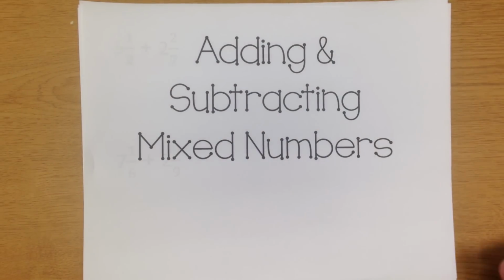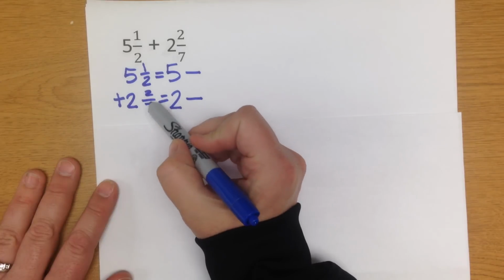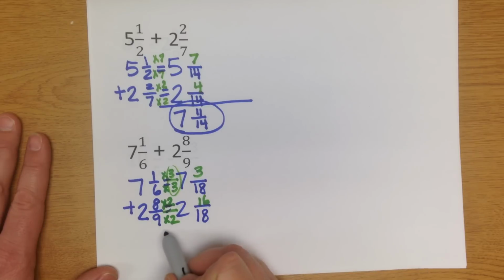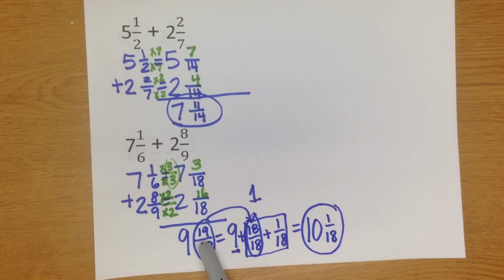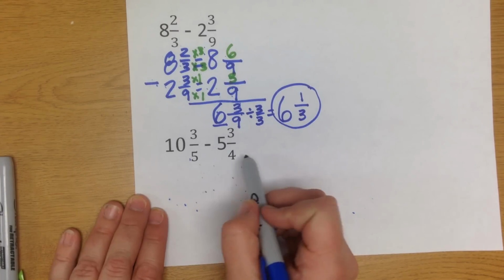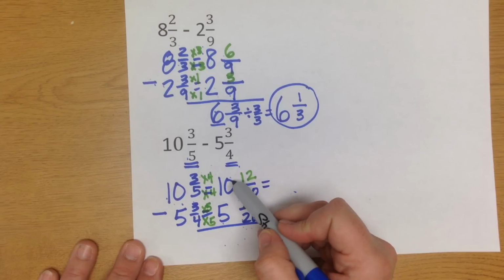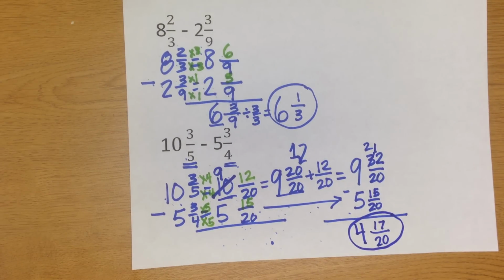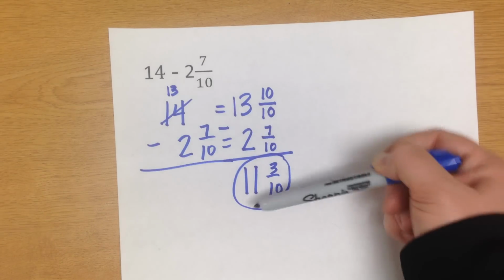Adding and Subtracting Mixed Numbers